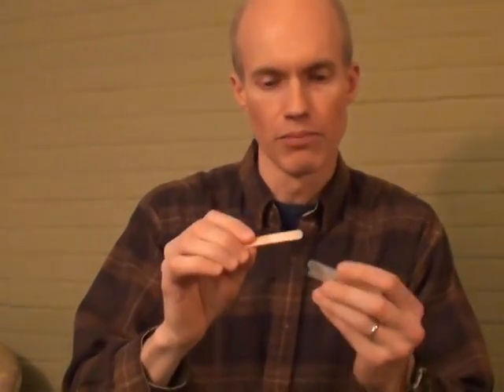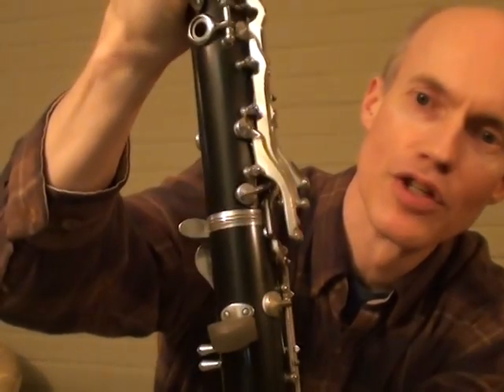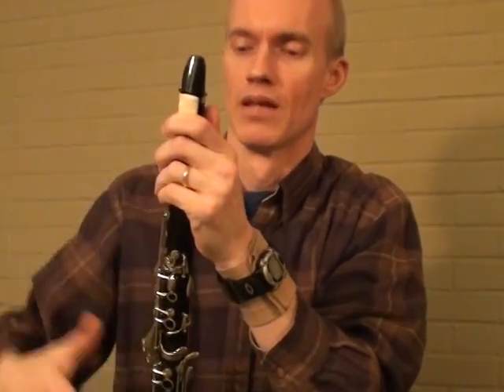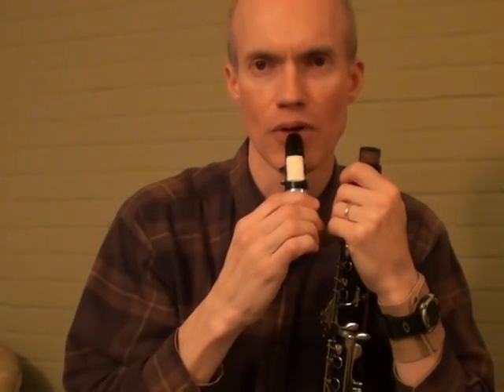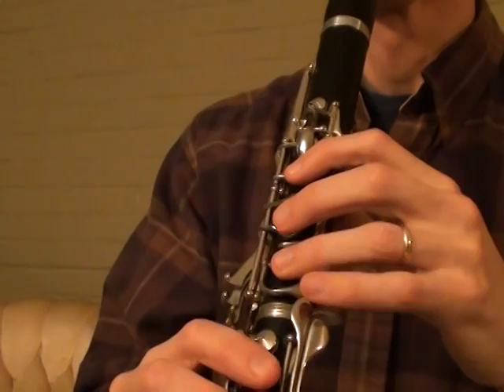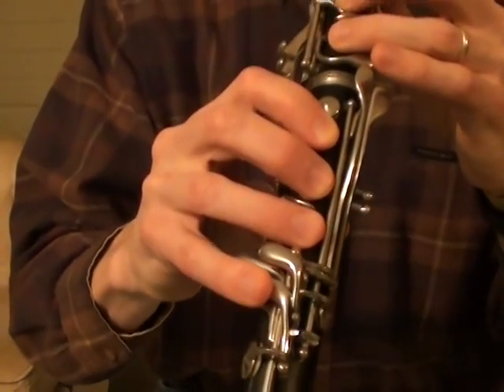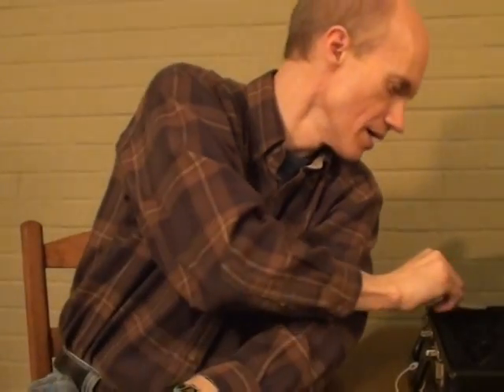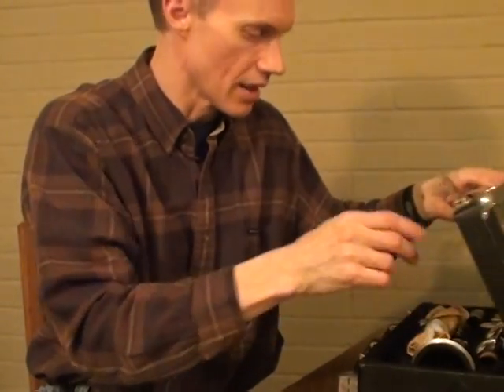Lesson 4: Getting Started on the Clarinet.mpg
Mr. Wright explains everything from how to put the clarinet together to getting your first notes.  You'll learn how to prepare your reed, how to hold your mouth (embouchure) and how to clean the clarinet when you're done.